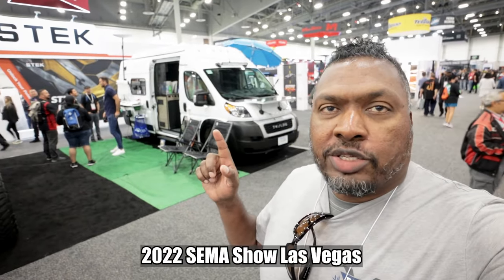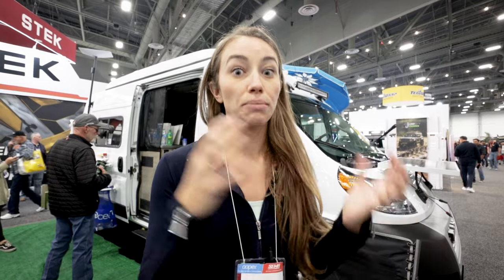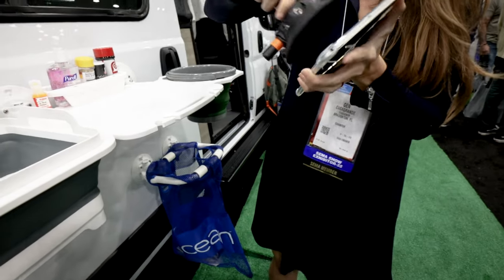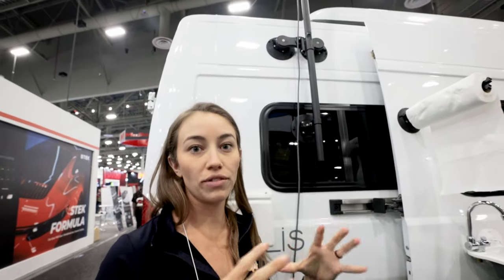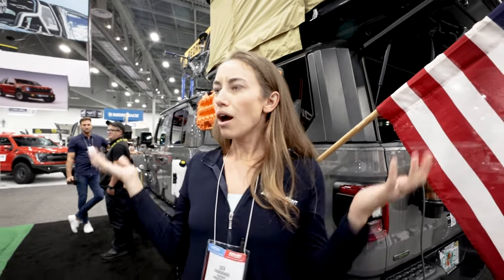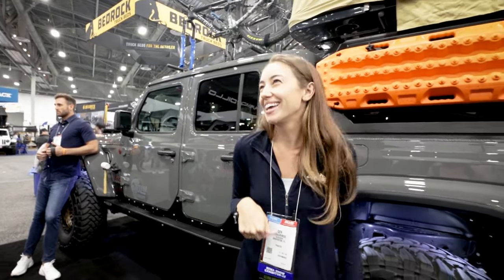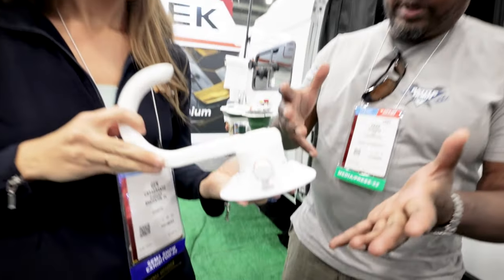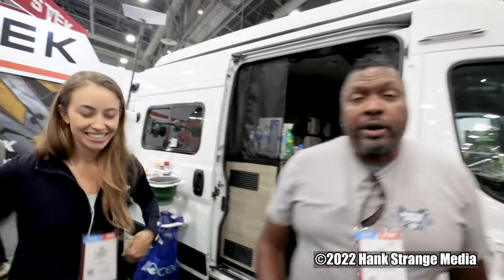SeaSucker Super Suction Solution For Your Class B Camper Van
SeaSucker Super Suction Solution For Your Class B Camper Van at SEMA 2022. We tour the Sea Sucker line of Vacuum Mounts, non-marking mounting solutions for an outdoor camp kitchen, bike rack, overland gear, mounting StarLink mobile and lots of ideas to easily use the space outside your camper van.

0:00 Intro
1:52 Seasucker Solutions
3:05 Kitchen Station
4:12 How It Works
5:30 Satellite Mount
7:53 Flag Mount
8:23 Overland Gear Mounts
11:17 Will This Damage Paint
12:46 Warranty